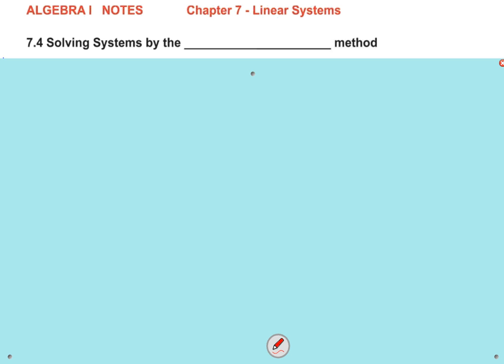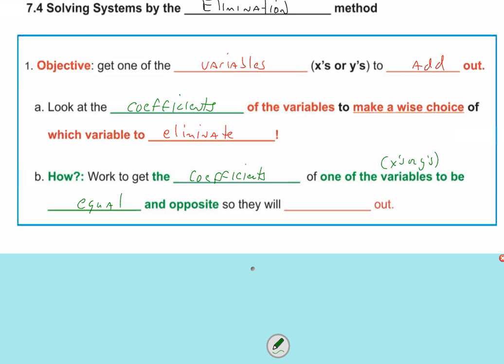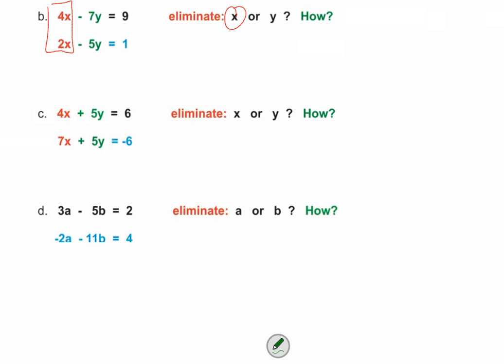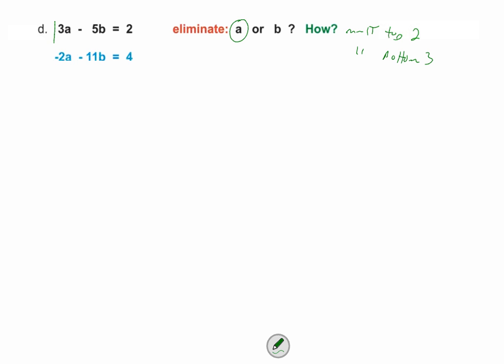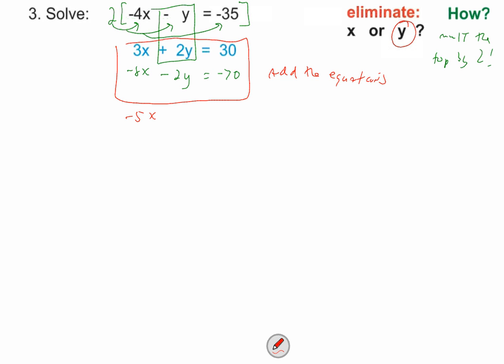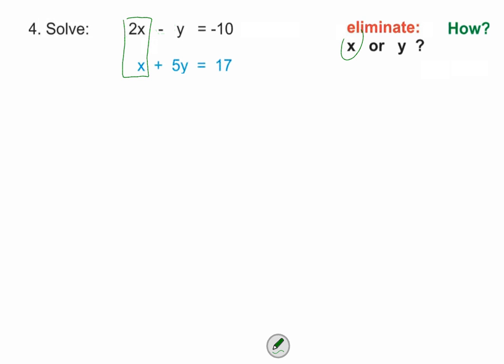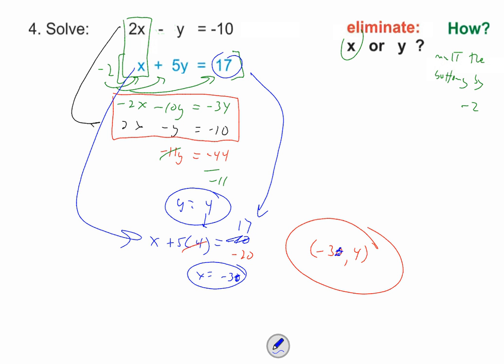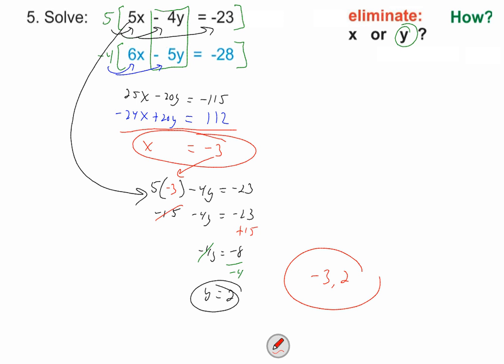Algebra 1 Lesson 7.4 Solving Systems of Linear Equations by Elimination by Rick Scarfi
Determining which variable to eliminate is discussed first. We then progress to solving by the elimination method.